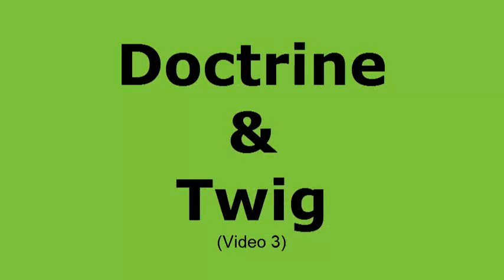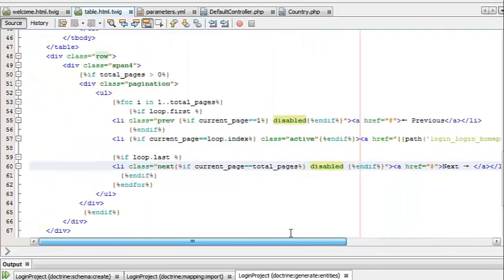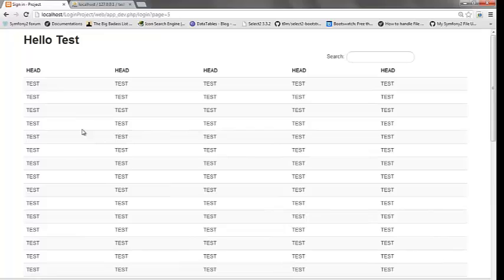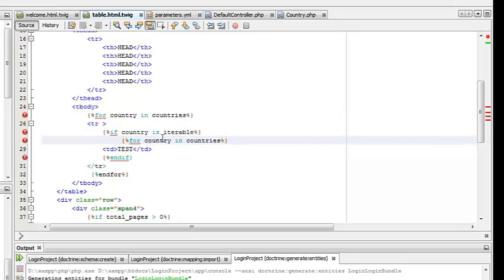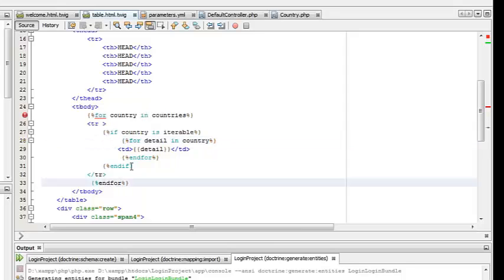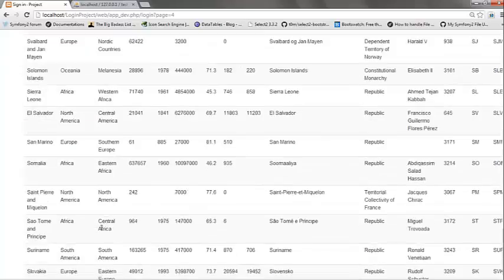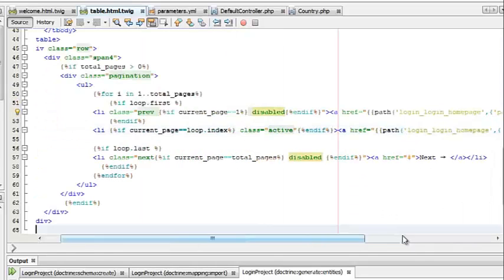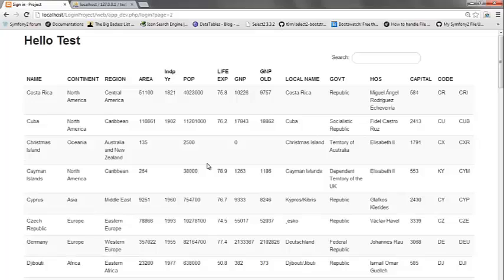Doctrine And Twig Tutorial Video 2 Symfony2 Getting results based on pagination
for project file downloads...In this video we will add results to the twig and display it based on the paginatioin..Download project files @